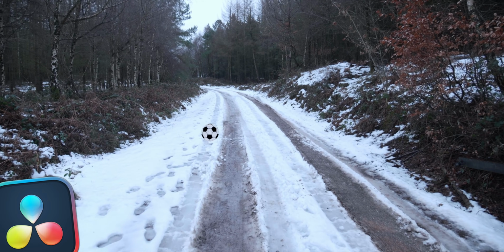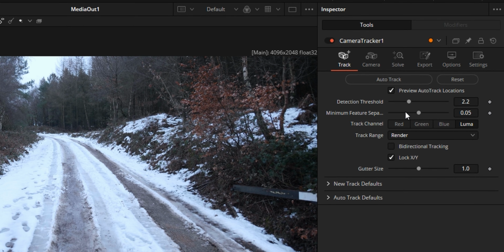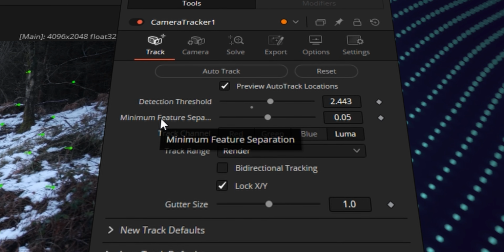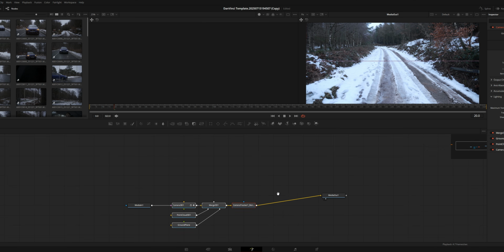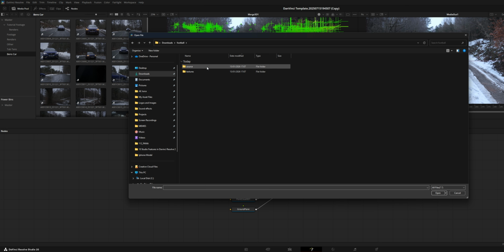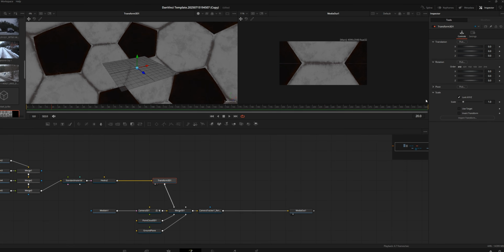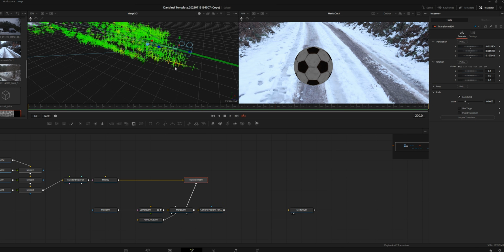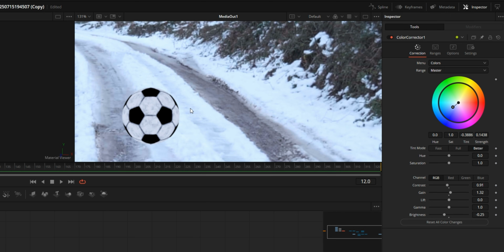Camera Tracking ANY 3D Object into Davinci Resolve 20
Welcome to the DanVinci Channel! My name is Dan and I produce videos to help you navigate DaVinci resolve and develop your skillset as an editor. In this video I show you how to download, import and track in any 3D Object into a scene!